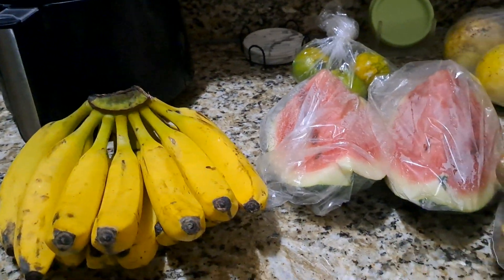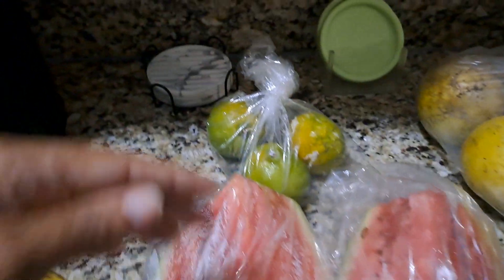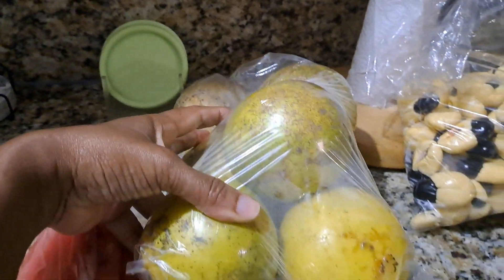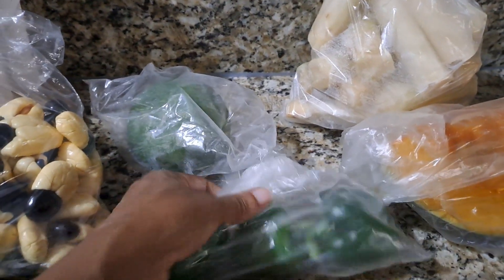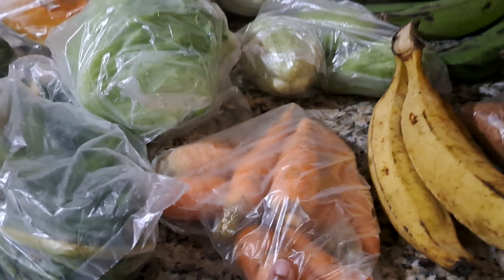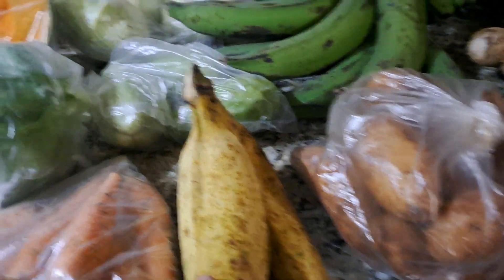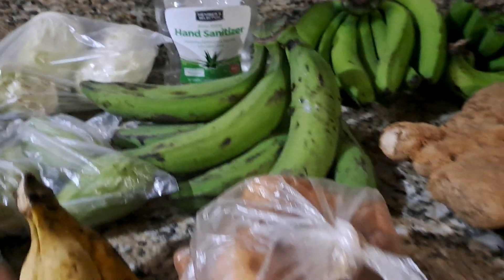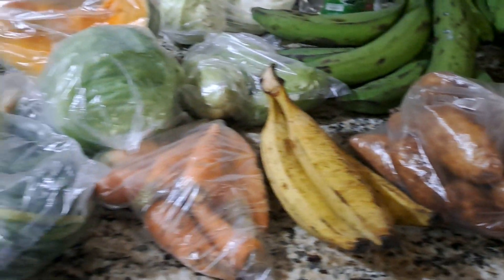Market Haul ~ Fresh Fruits ~ Vegetables & Produce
Hey friends! I am sharing with you what I picked up at the market. Come see what I got! I am so happy to have you and I hope you'll stick around!